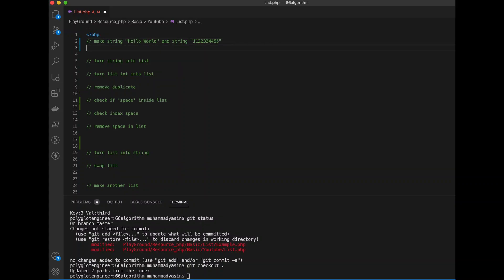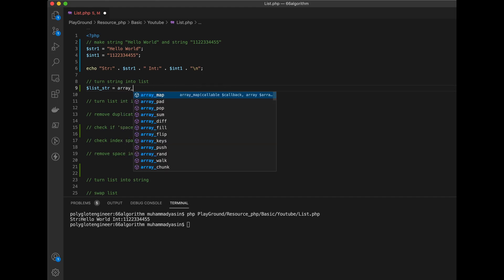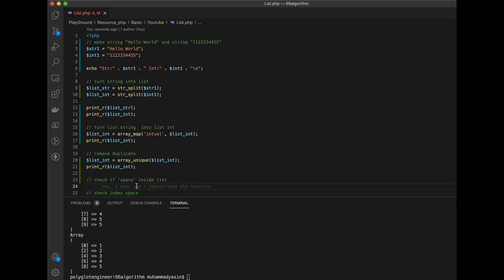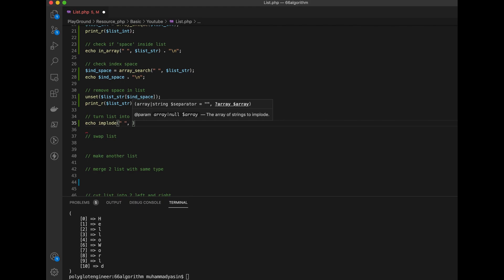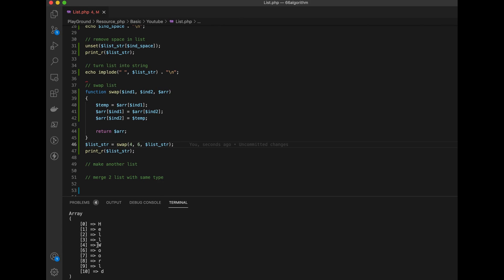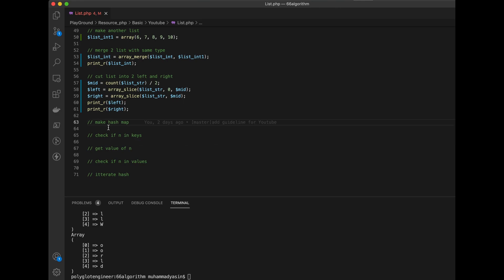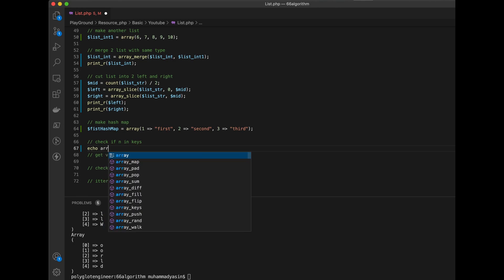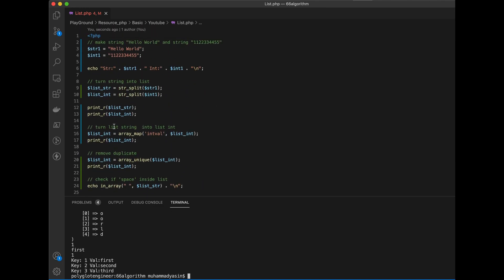PHP Begineer of Algorithm (List,HashMap)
This is introduction about series of tutorial that i going to make.